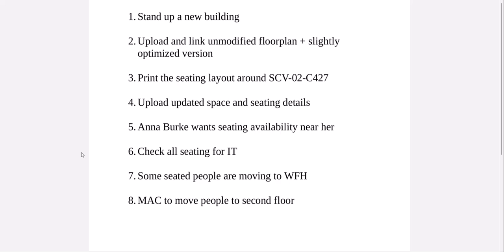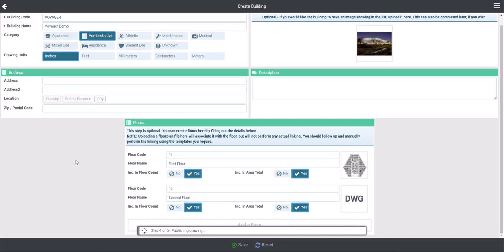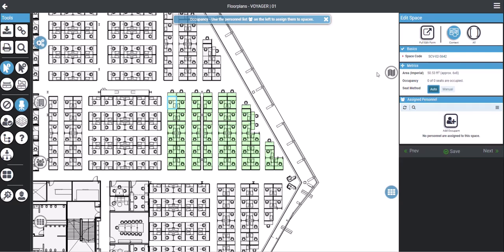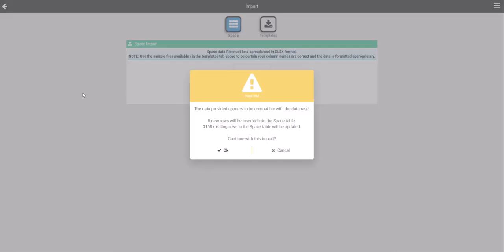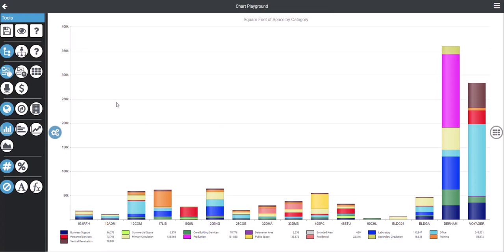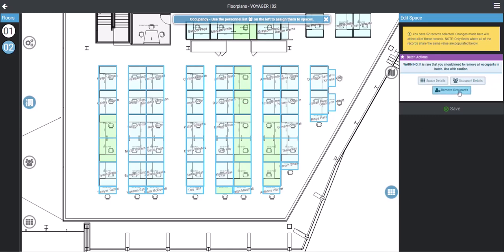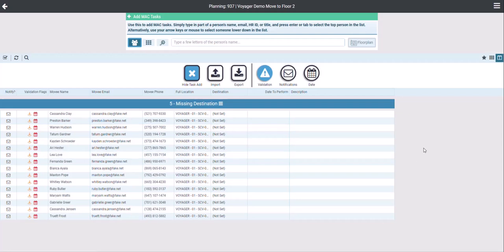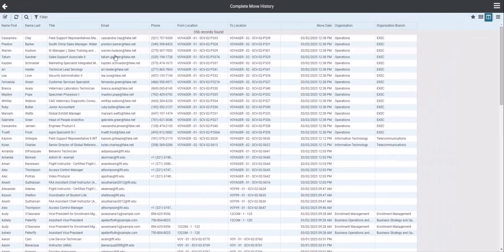IDN Space Management and MAC Module Demo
The video describes the process of using a space management system, focusing on a day in the life of a space manager. It details steps like setting up a new building by importing and optimizing floor plans, linking drawings to a database to identify spaces and areas, and populating the system with data on spaces and personnel, including categorizing spaces and assigning occupants. The video also explains how to find and print specific areas of a floor plan, update seating assignments, track move history, and visualize seating data globally through charts. Finally, it covers clearing spaces and using a Move, Add, Change (MAC) project to reassign occupants to new locations, showcasing the instant nature of many operations after the initial setup.